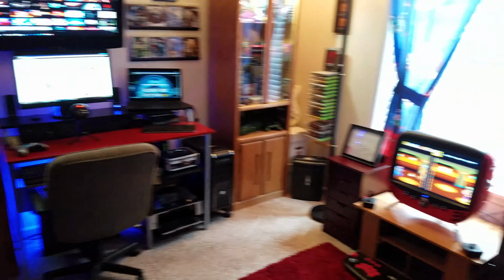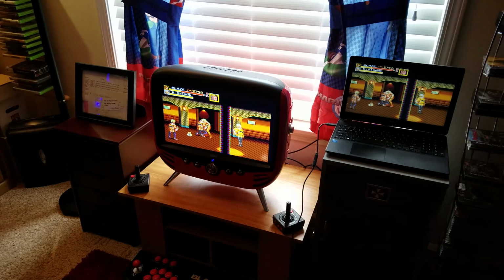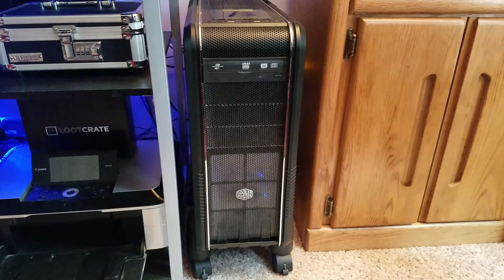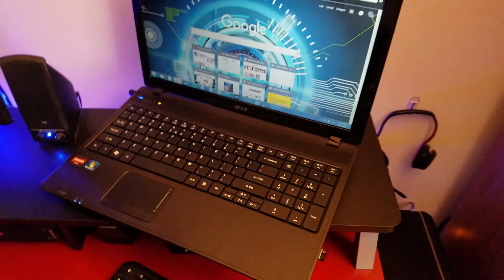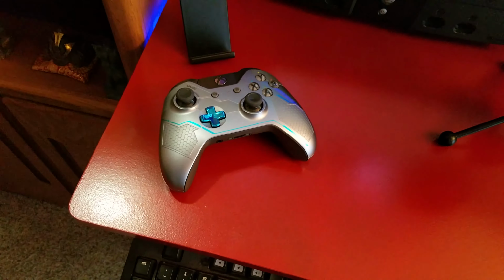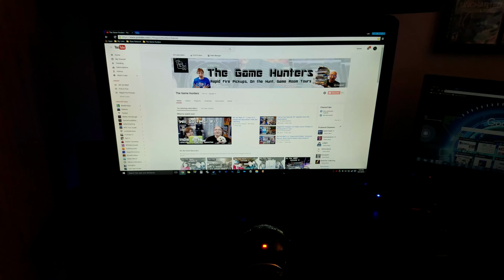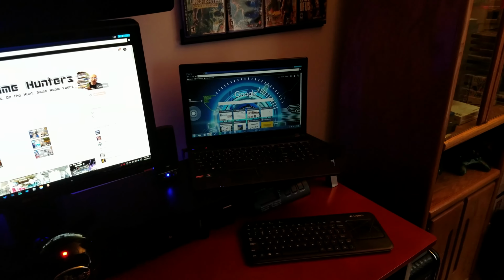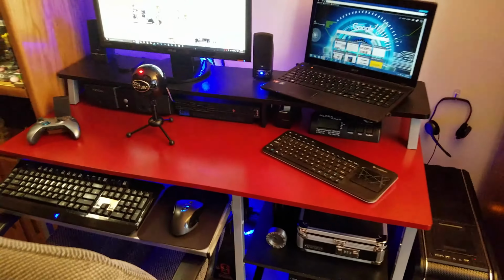Game Room Tour: Part 7 "PC Gaming Setup" Dual Monitors, Custom PC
Our PC gaming setup as of March 23rd, 2016.